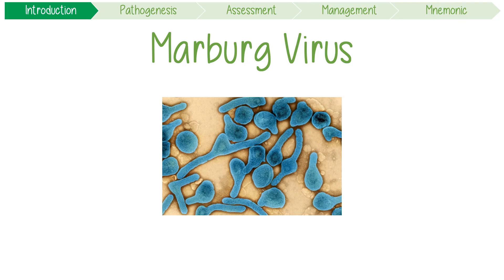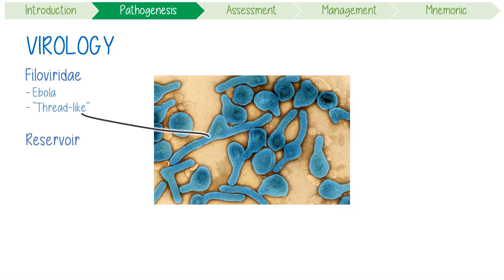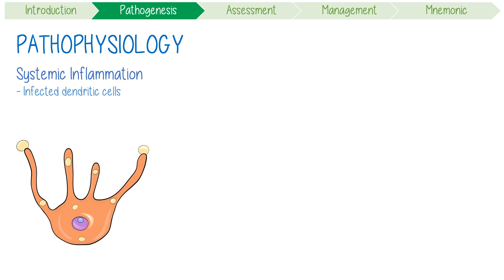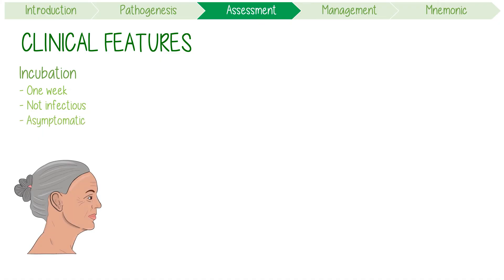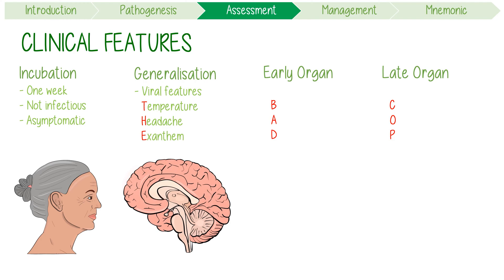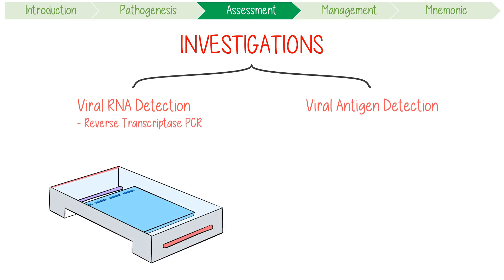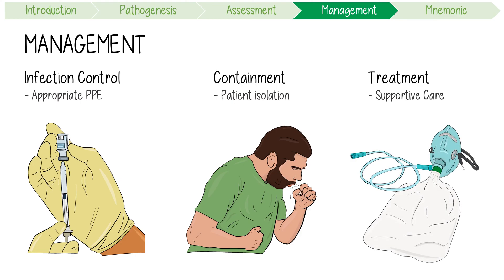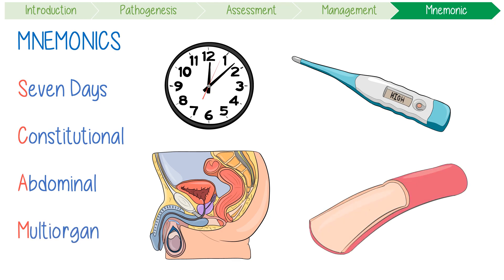Marburg Virus in 3 Minutes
Marburg virus diagnosis, symptoms, and management with mnemonics for medical students and nursing students.

This is a visually explained educational video summarises why this viral haemorrhagic fever is so scary and covers its main disease phases. There have been several outbreaks of this illness in Guinea, Uganda, and South Africa.

0:00 Introduction
0:25 Virology
0:50 Pathophysiology
1:28 Clinical Features
2:25 Investigations
2:47 Management
3:13 Mnemonic